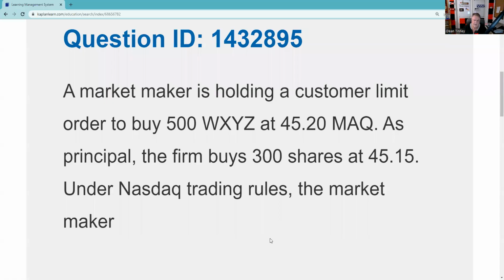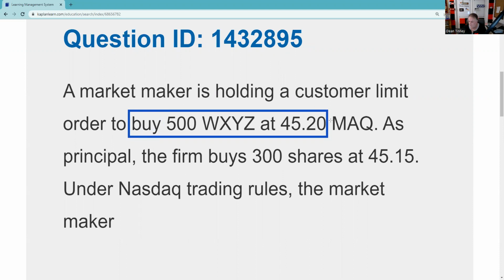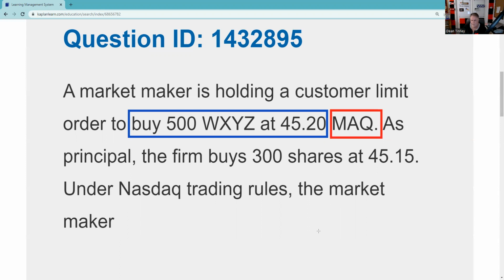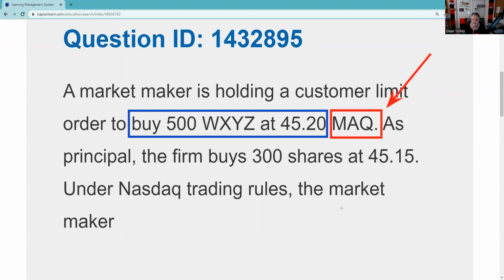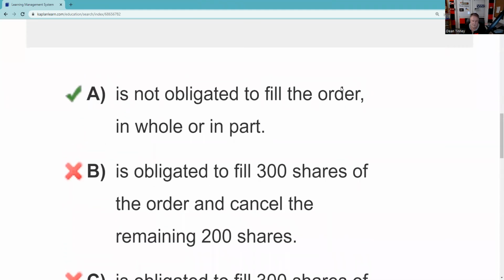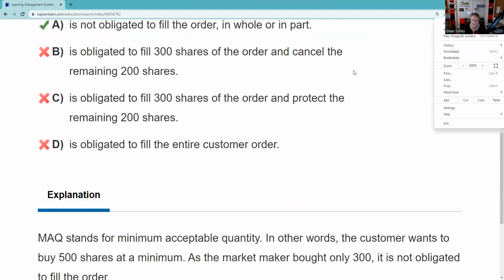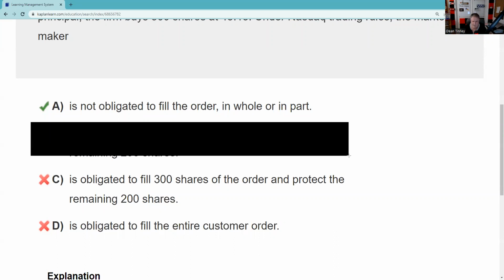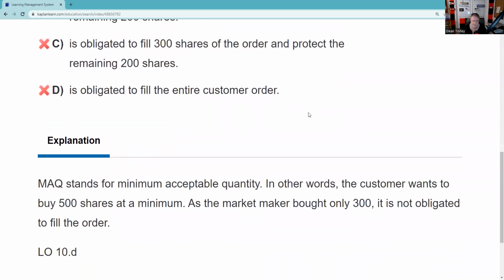Series 24 Exam Prep - Minimum Acceptable Quantity EXPLICATION REQUEST